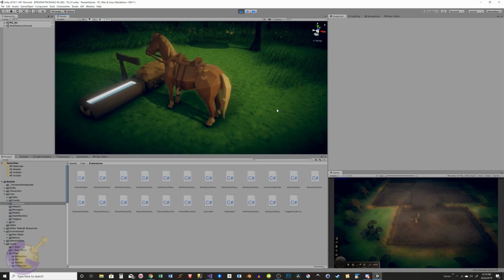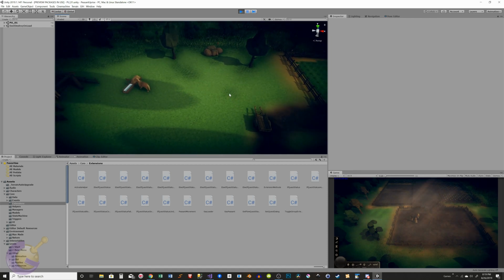Indie Game Devlog #52 ~ Animations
While most of the animations come from different sources, there is always the need to either fix or create animations.  As I'm going through a polishing phase, it is time to deal with some of these pending items related to animations.